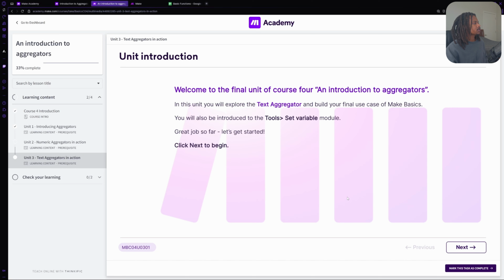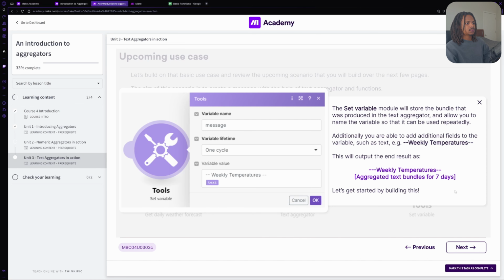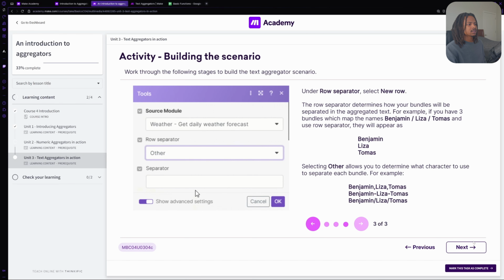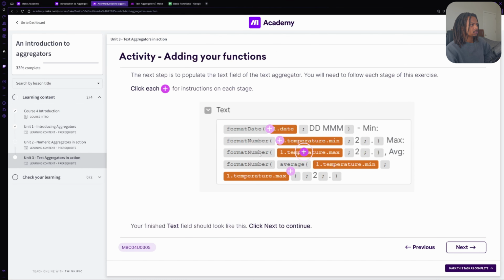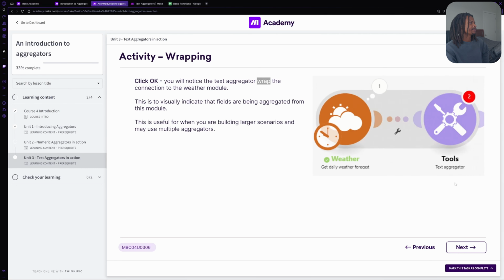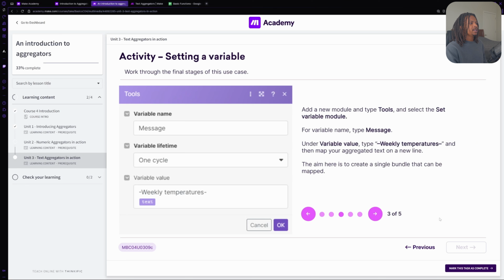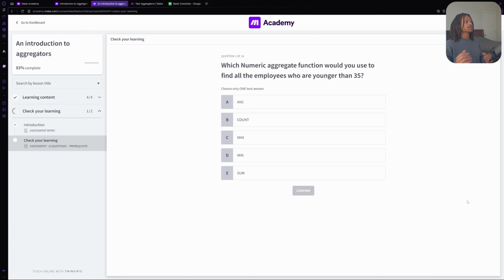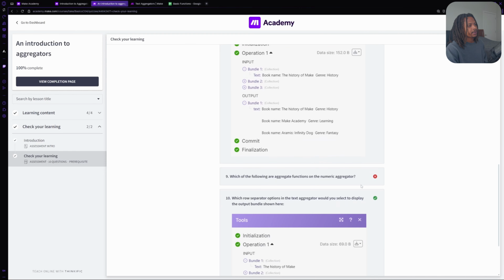Make Academy Text Aggregators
Mastering Make's text aggregators! Learning how to combine text data professionally, plus discovering the powerful set variable module—finishing strong with the final assessment.

Full Description:
Major milestone ahead! Completing Make Academy's Aggregators course with Unit 3. Today I'm mastering text aggregators in action—learning how to combine and process text data like a pro, plus getting introduced to the game-changing set variable module. We're wrapping up with the 10-question end-of-course assessment!

What You'll Learn:
📝 Text Aggregators: Understanding how to combine multiple text inputs professionally
🔧 Functions Integration: Using functions with text aggregators for advanced processing
📊 Set Variable Module: Introduction to variables and how they enhance automation power
🎯 Practical Implementation: Building real scenarios using text aggregation
✅ Course Completion: Taking the final 10-question assessment to solidify knowledge

Technical Skills Breakdown:
- Learning what text aggregators are and their practical applications.
- Understanding how to use functions with text aggregators effectively.
- Mastering the set variable module for dynamic automation building.
- Building final use cases that showcase text aggregation power.
- Recognizing when variables enhance automation flexibility.
- Completing comprehensive assessment of Make Basics fundamentals.

Why This Matters:
Text aggregators and variables aren't just technical features—they're essential for building automations that handle dynamic content professionally. Any client automation dealing with content generation, report compilation, or multi-source text processing needs these advanced skills.

My AI Agency Journey:
Phase 1: Mastering workflow automation (Make.com) ← We're here
Phase 2: Becoming an AI generalist
Phase 3: Launching the automation agency

Course Progress:
✅ Functions courses (Complete)
✅ Transforming data using functions (Complete)
✅ Introducing Aggregators (Complete)
✅ Numeric Aggregators in Action (Complete)
🎯 Text Aggregators in Action (Today's focus)
🏆 Make Basics Section - COMPLETE!
📈 Next: Moving to intermediate Make Academy content

Timestamps
00:00 Intro
00:34 Unit 3 - Text Aggregators in action
20:05 End of Course ASSESSMENT!!
23:06 Recap & Review